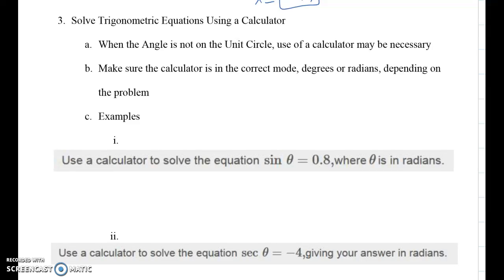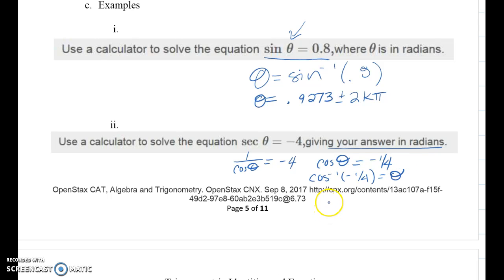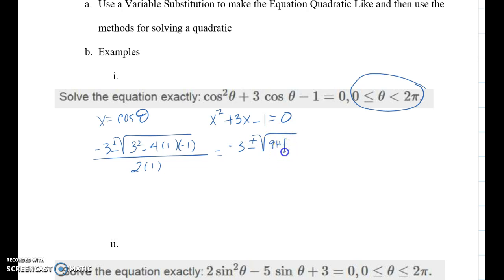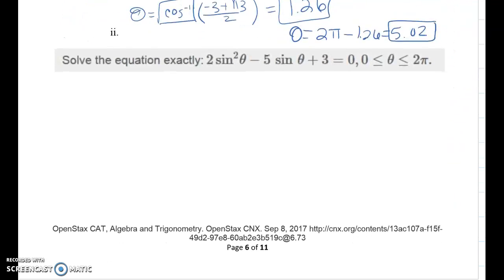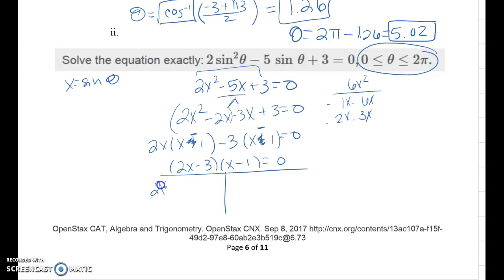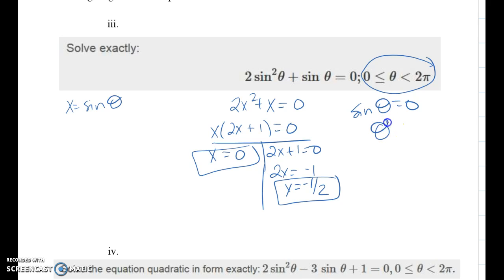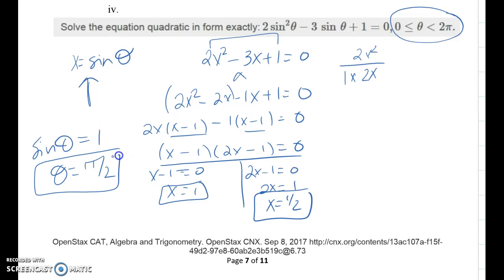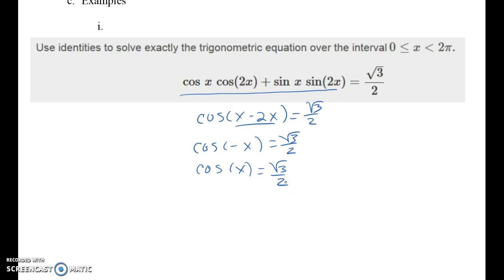Math 1316 - 9.5 Part 2